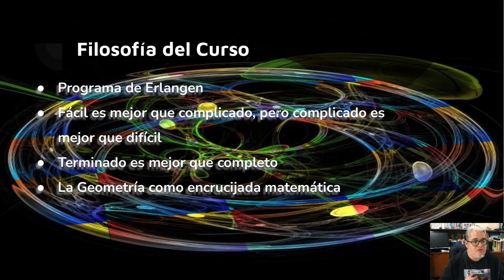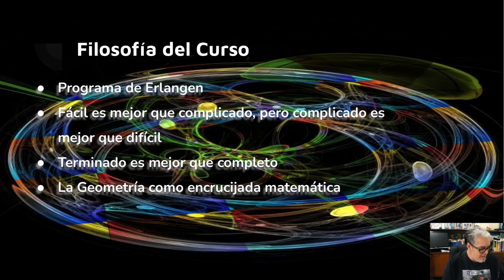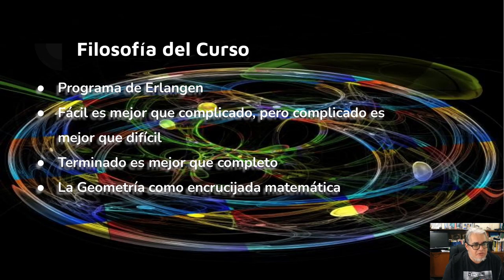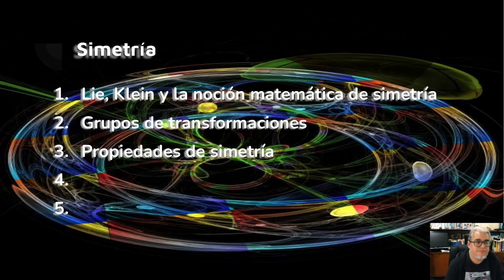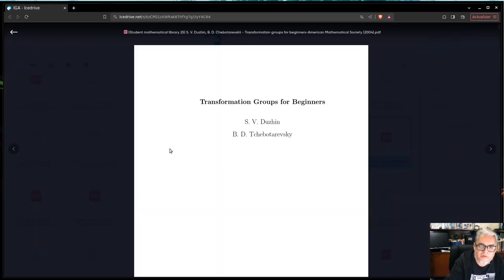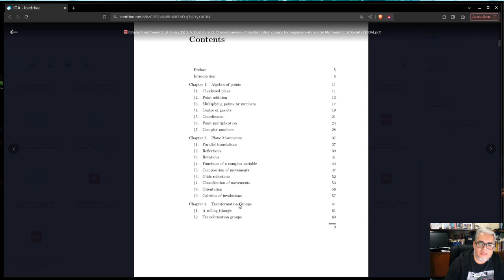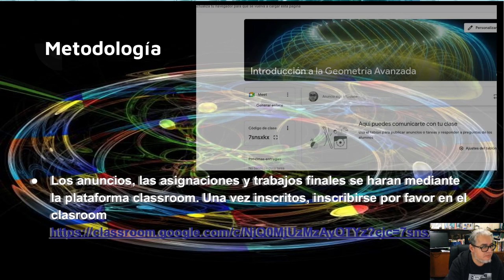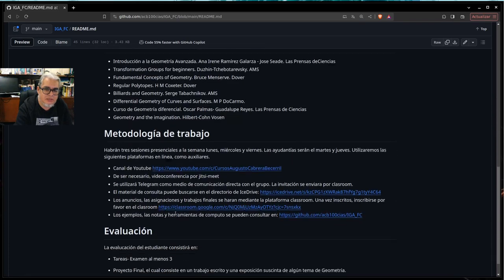Presentación Introducción a la Geometría Avanzada 2024 2